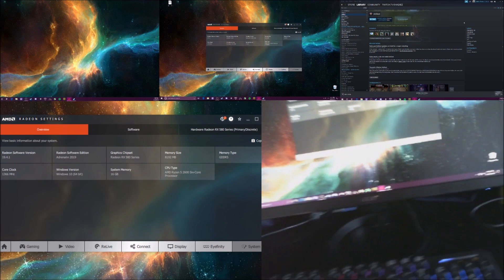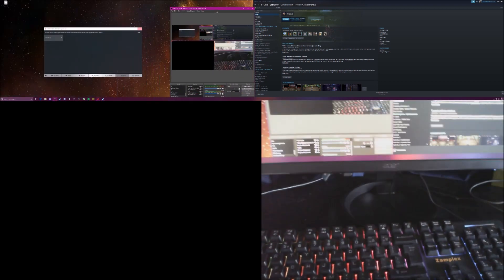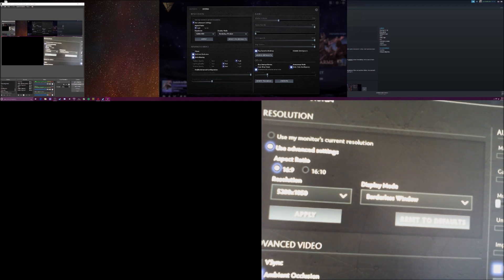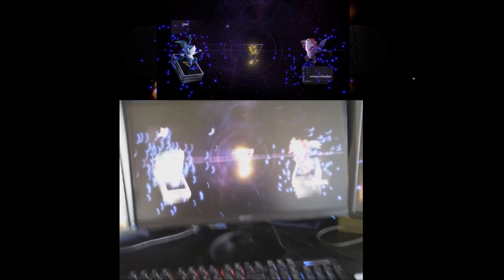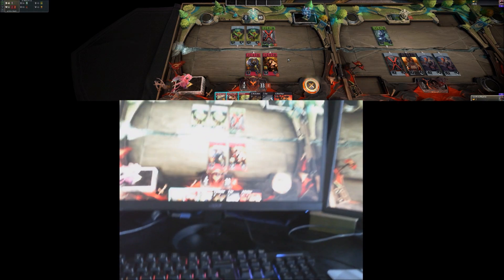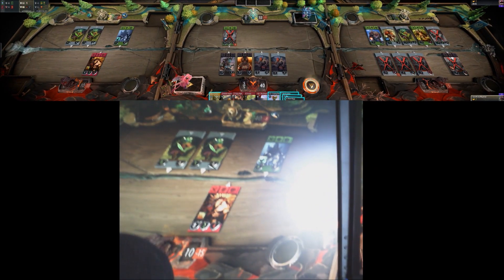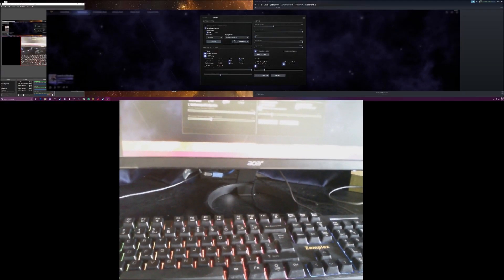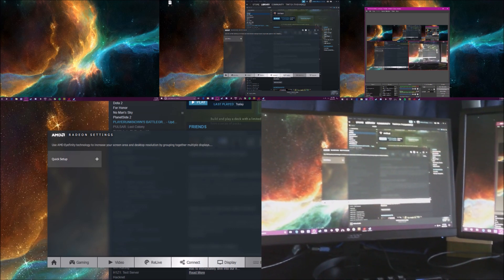How to setup Artifact for 3 monitors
Today I will be showing off how to setup Artifact to play on 3 or more different monitors using Eyefinity.